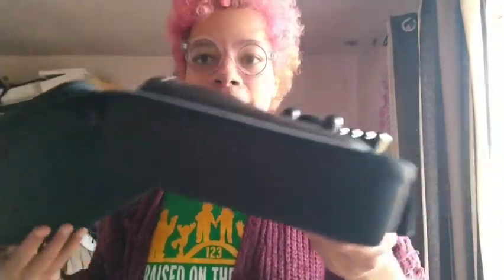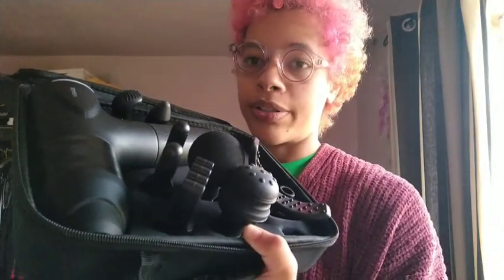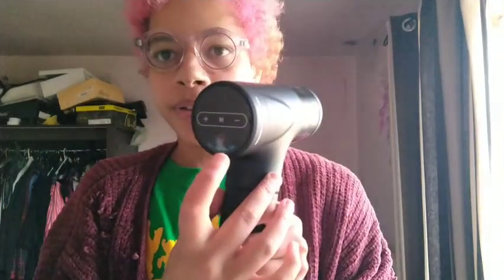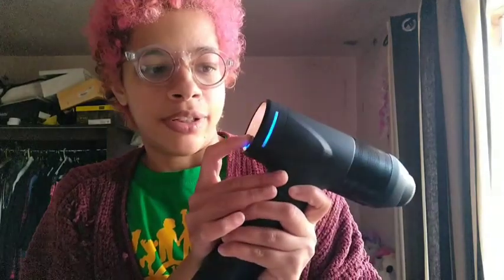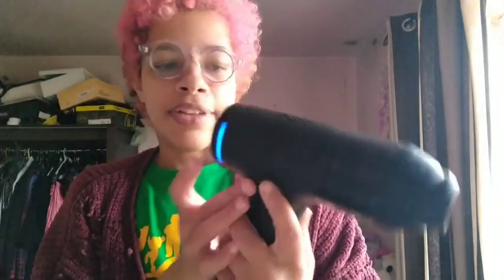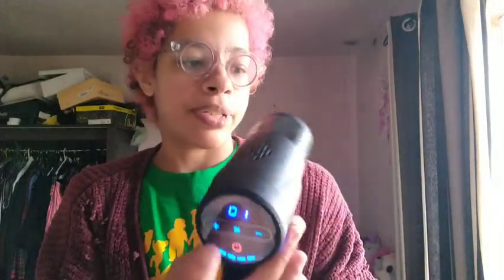Visage massage gun review